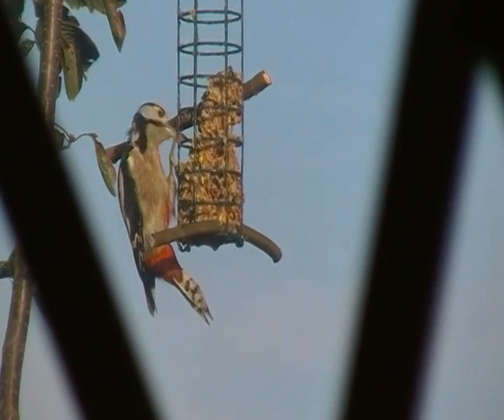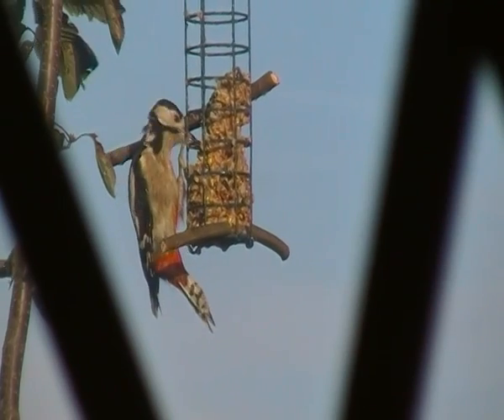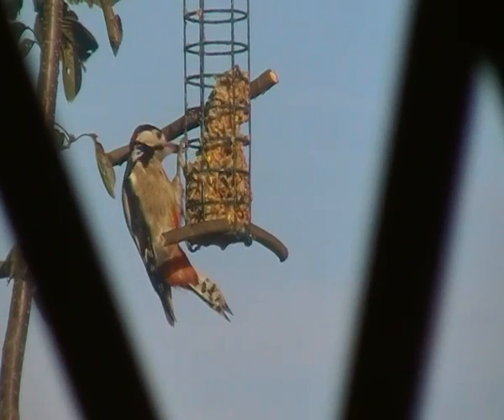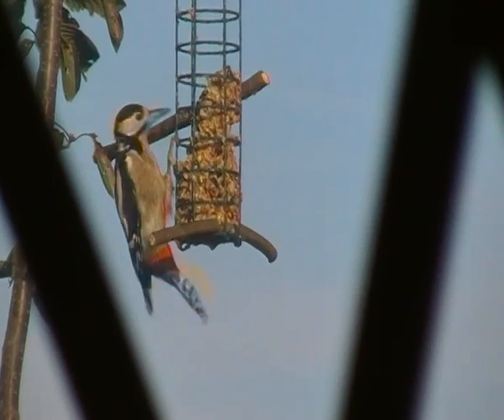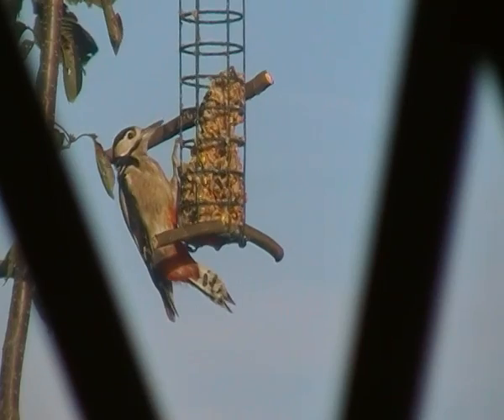woodpecker on my new bird feeder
its nice to see a woodpecker on my new bird feeder,
just show if you feed wild life it may come and visit